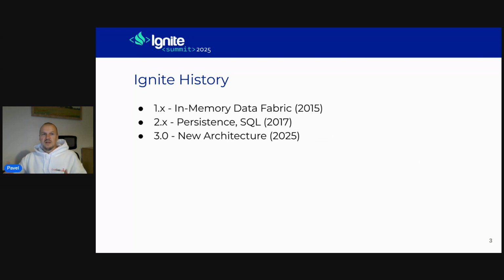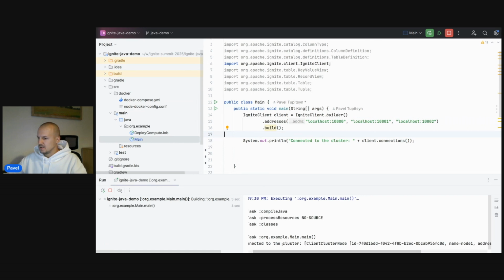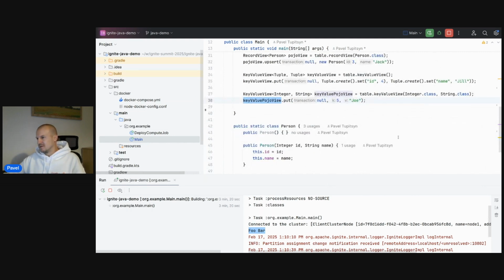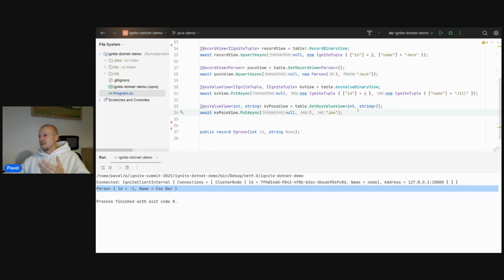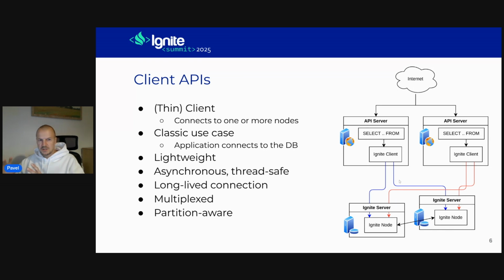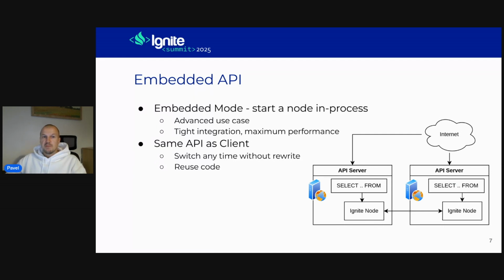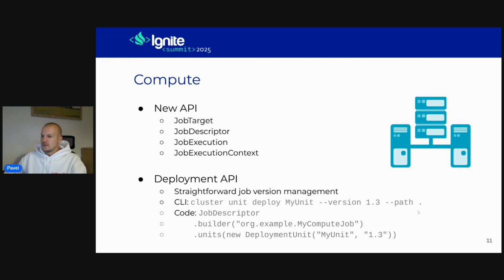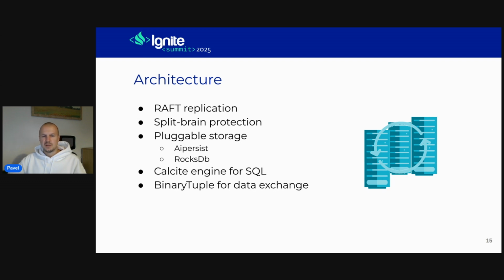What’s New and Cool in Apache Ignite 3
Ignite 3.0 is a big step forward for the Apache Ignite community. It brings overarching improvements in all areas, plus some specific new features. You’ll get information on those new features as well as changes to nomenclature, transactional specifics, SQL improvements, split-brain and replication capabilities, and a lot more. Not only will you learn about the new features, but you’ll see them in action in a live demo!

Come to this talk to learn about:
- Modern APIs.
- Performance.
- Transactional SQL engine.
- New CLI and REST management tools.
- Architecture insights.
- Too much to list!